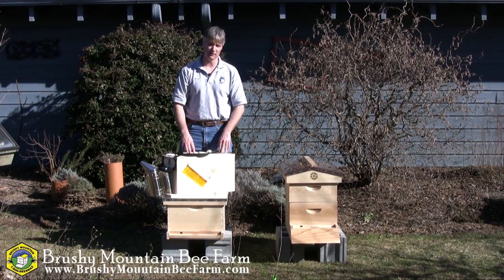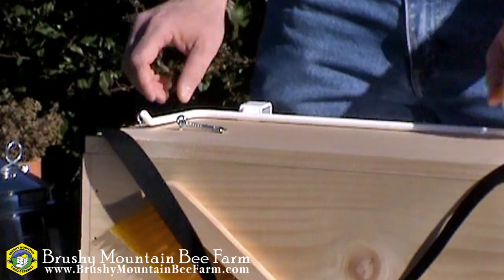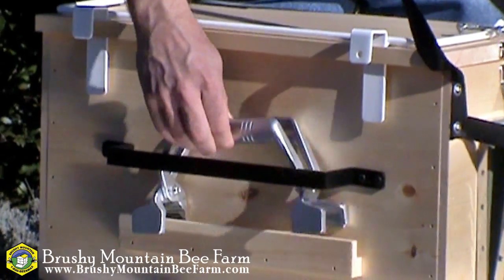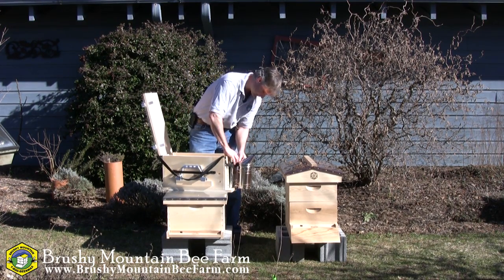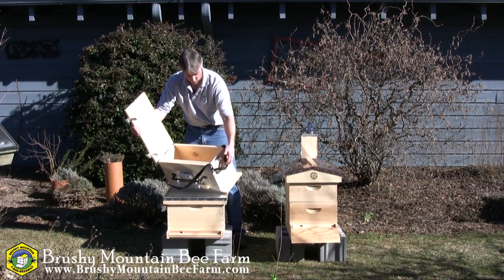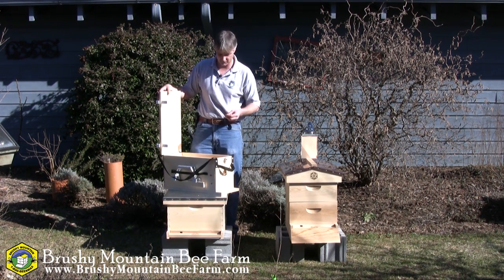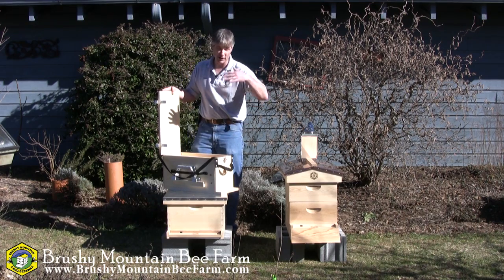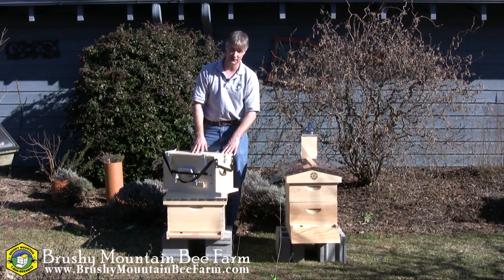Merrill Tool Box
The ultimate organizer for beekeepers. This box is very versatile: it will hold your equipment, be used as a seat, hold a swarm, carry frames... and on, and on. We wanted to break it down and show you it's main uses.